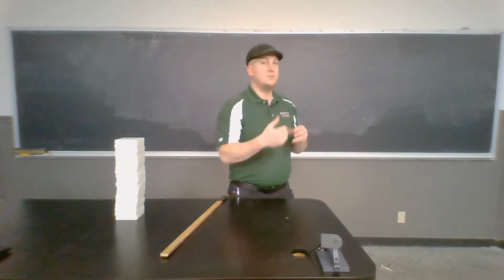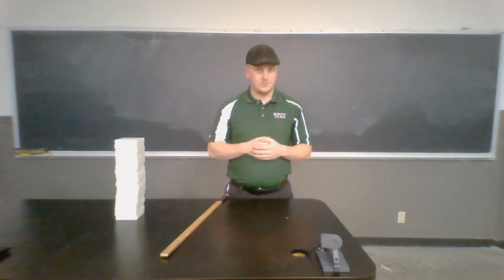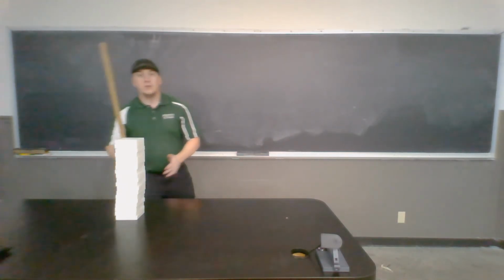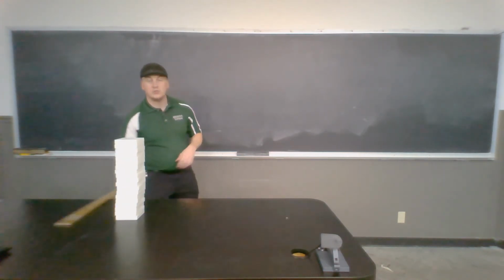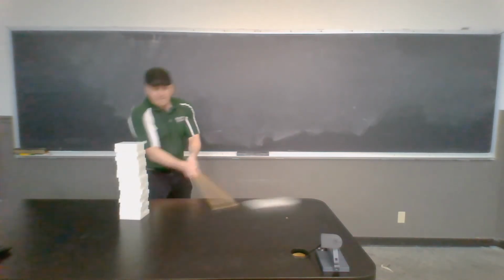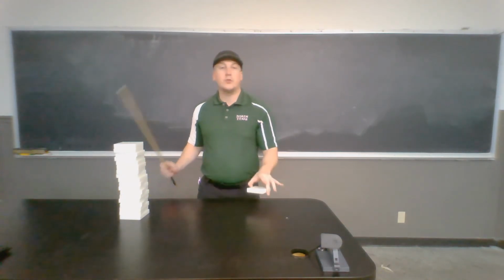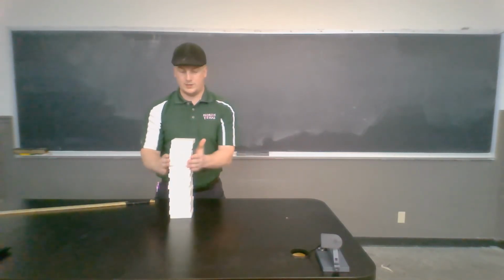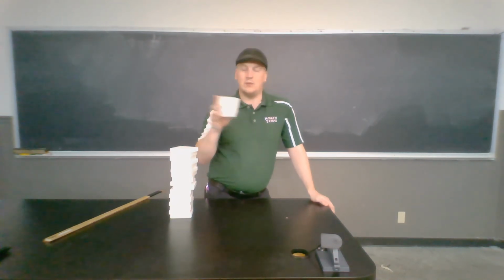Physics Demonstrations Inertia Tower